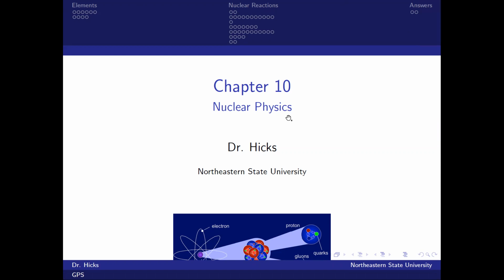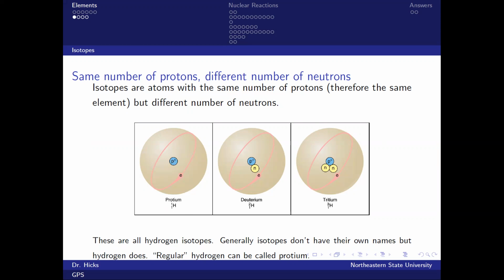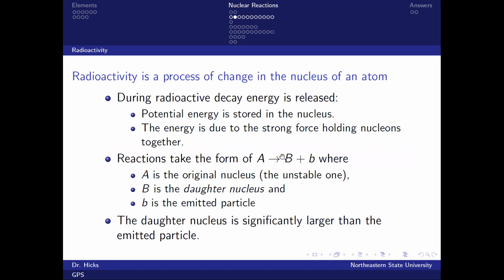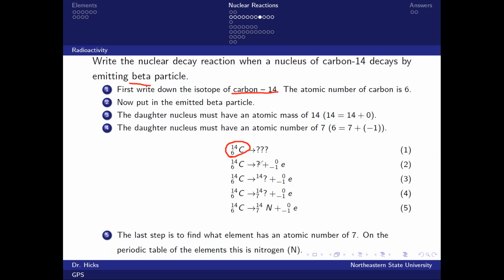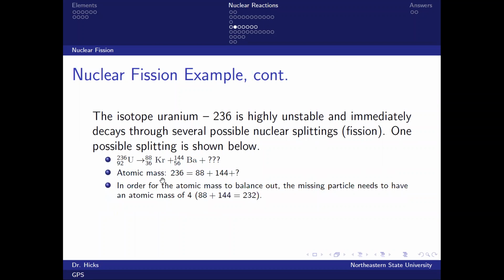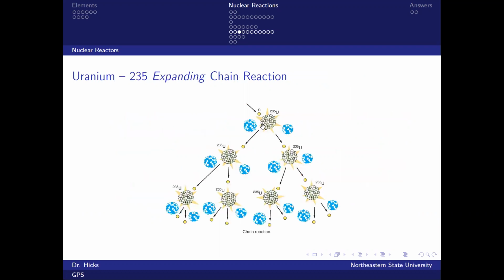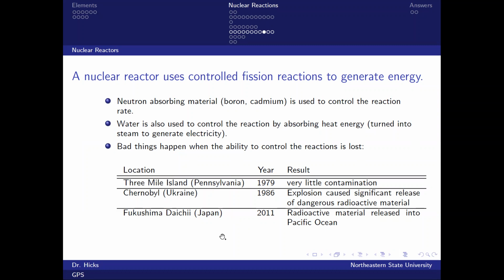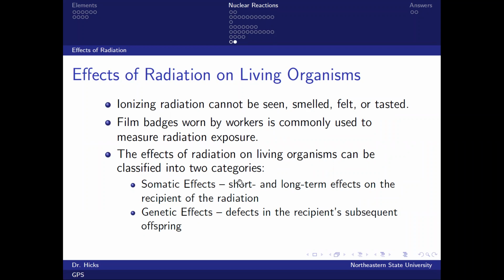Chap10: Nuclear Physics